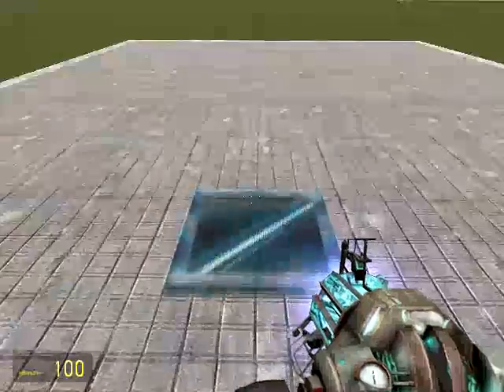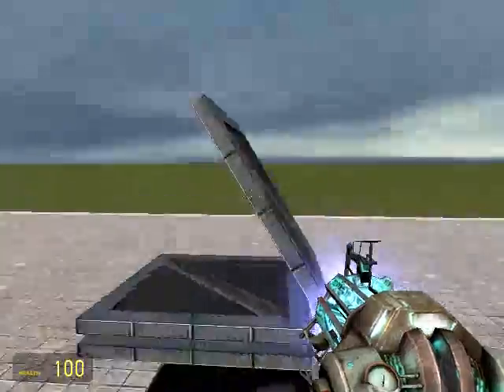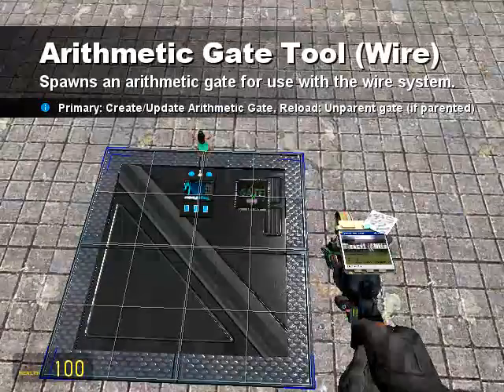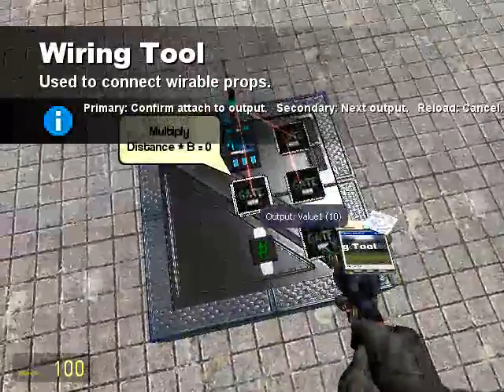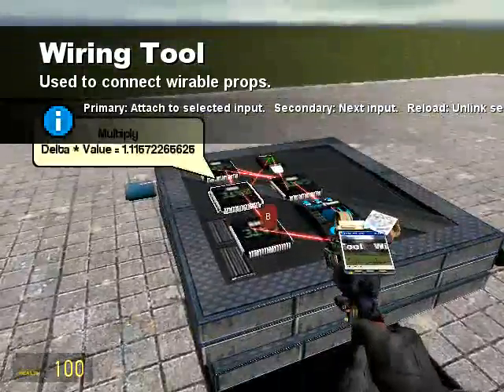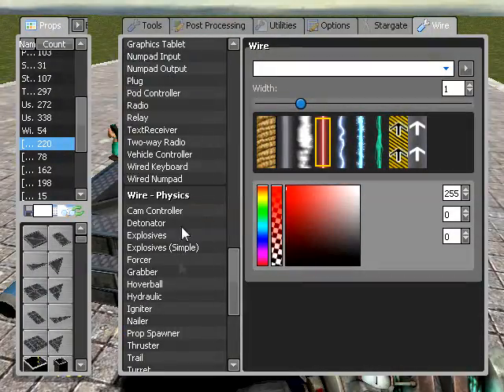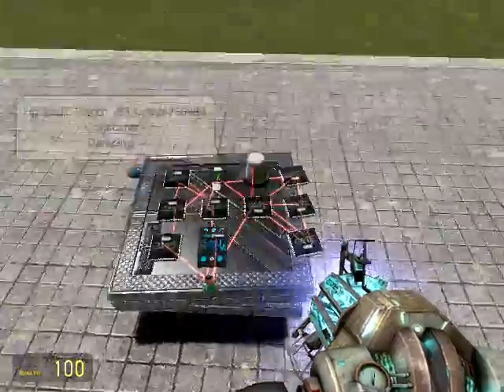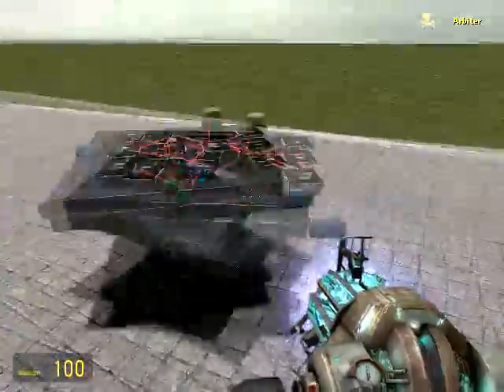Arbiter's Garrysmod Tutorials - 13: Automatic Turret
A tutorial explaining how to build an automatic turret using target finders beacon sensors. Also using arithmatic delta gates.

Side note: I didnt have time to keep this in the video, but if there is no target you may find that the turret may spin out of control, Simply wire up both multiply gates on the bearing up to output 1 on the target finder as well as the other things i told you to wire them up to, this means that each gate will be multiplied by 0 when no target is present